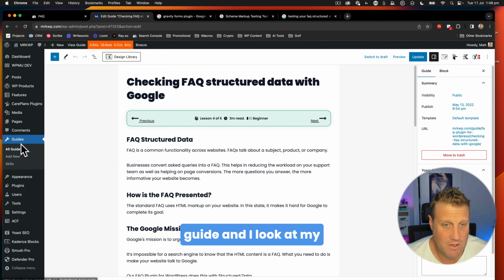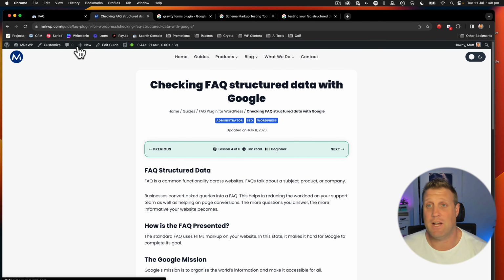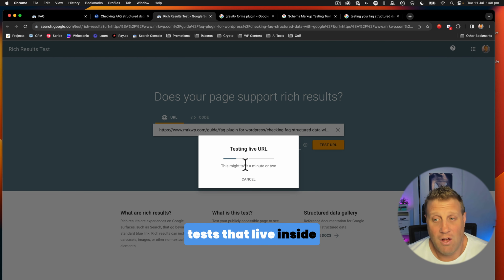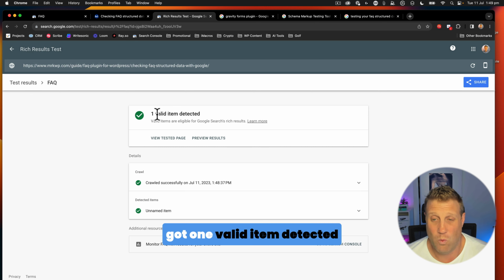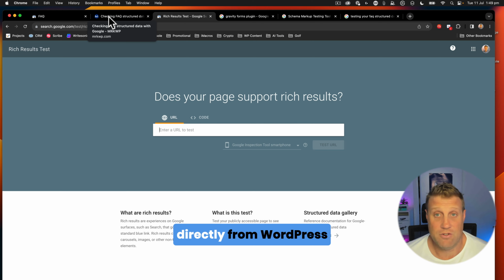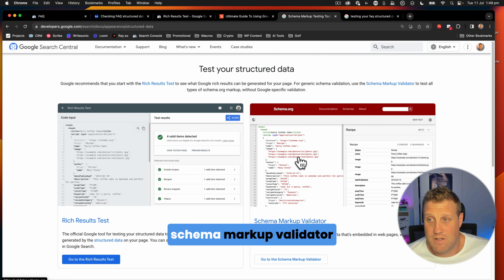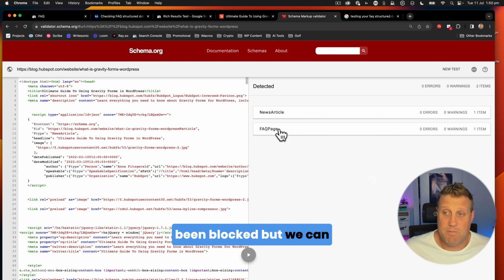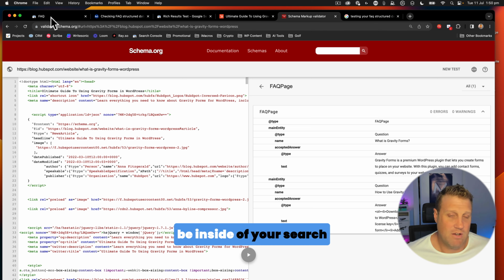Crack the Code: Expert Tips for Validating FAQ Data in WordPress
Whenever someone performs a search on Google they are asking a question.

Because of this pattern, frequently asked questions can provide a great boost to your webpages.

To get the most out of an FAQ you need to have Schema Markup.

In this video, I'll show you how to use schema markup to validate FAQ data in WordPress. This is a useful technique for ensuring that your FAQ data is correct and formatted correctly.

Validating FAQ data is an important part of building a well-designed WordPress site. This video will show you how to use schema markup to validate FAQ data quickly and easily. As a beginner, this video is a great starting point for learning schema markup!